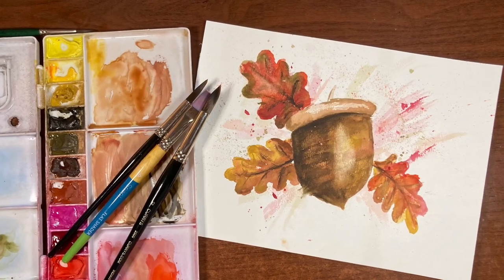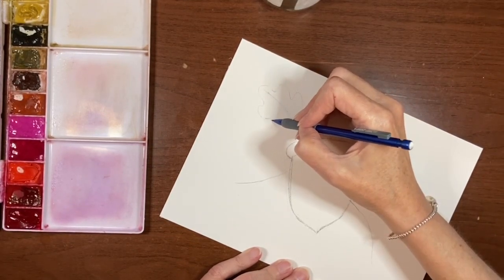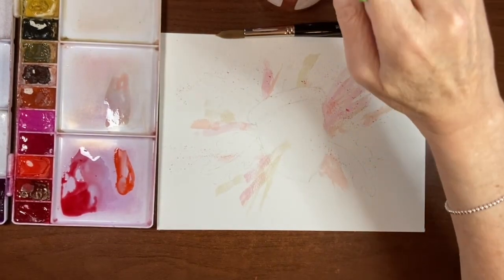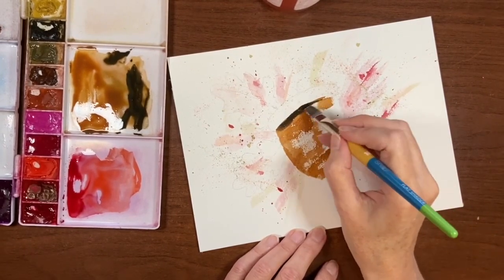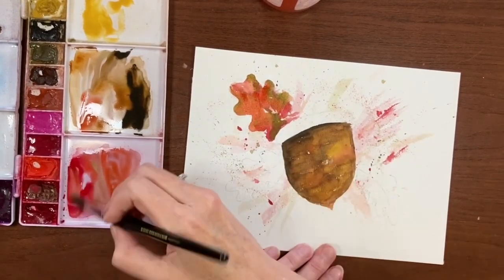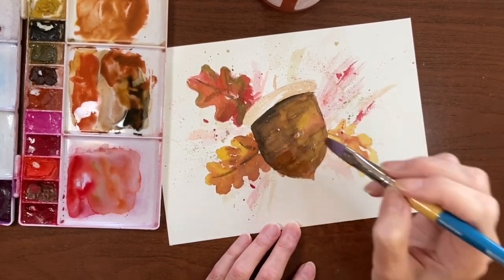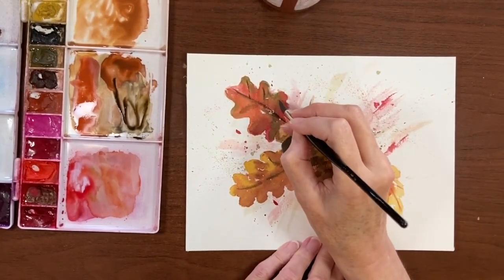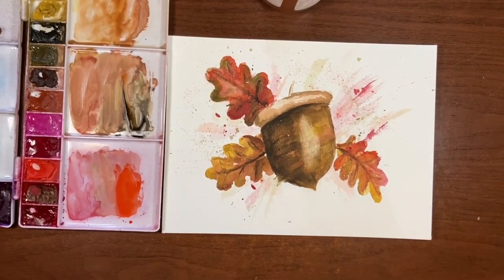Impressionistic Watercolour Acorn - A Fun & Simple Watercolour Tutorial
Learn how to paint a watercolour acorn in an expressive, impressionistic style!
This is such a fun and relaxing watercolor to paint; I really hope you will give it a try!

Canada
1” Wash
US
1” Wash

Canada
Size 8 round
US